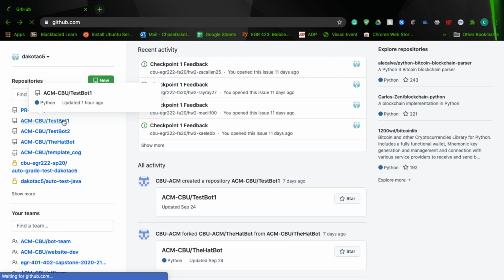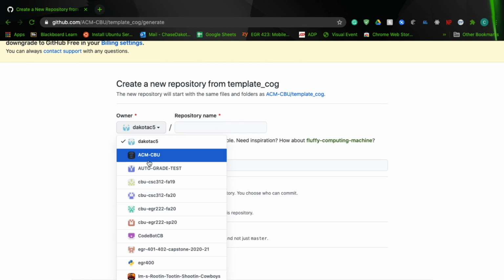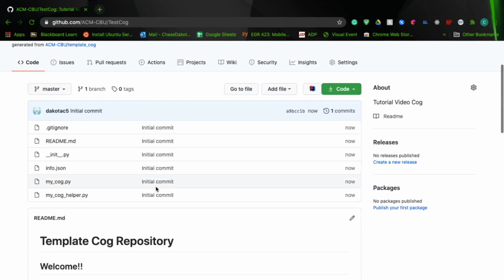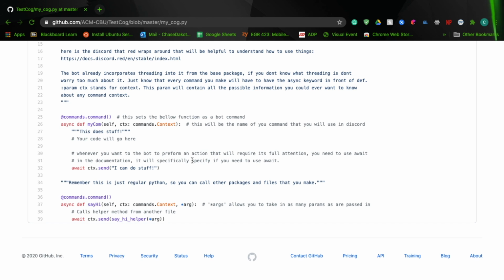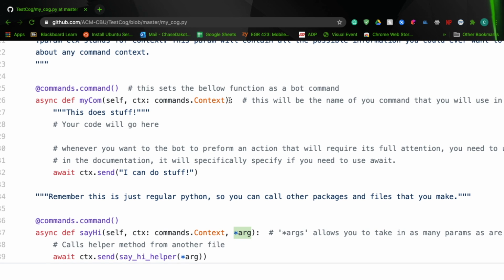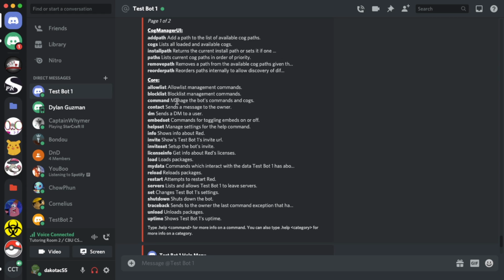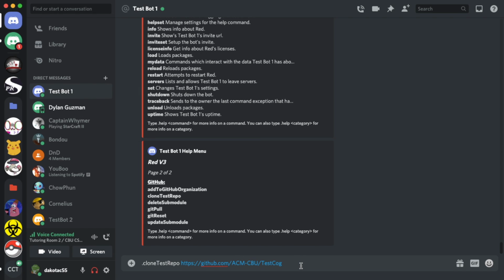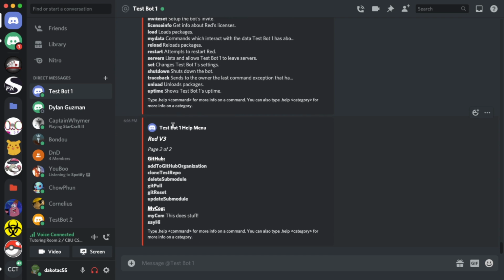Cog Tutorial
This video is about Cog Tutorial